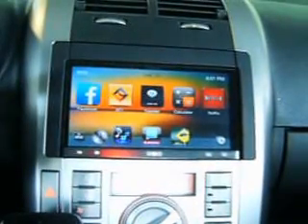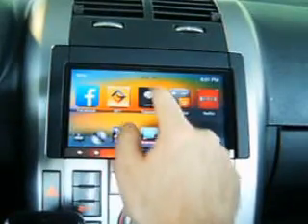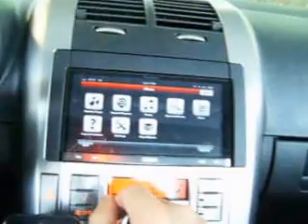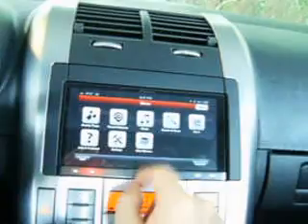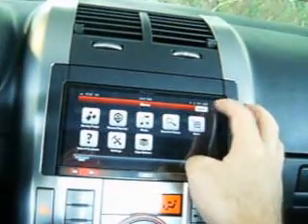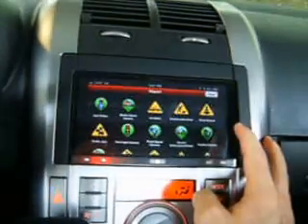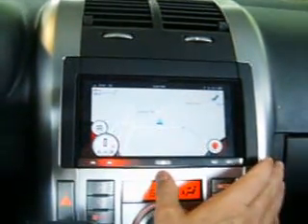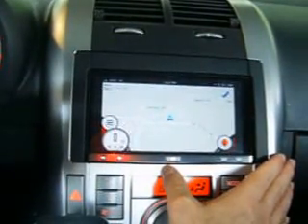Trapster With Pioneer App Radio 2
Here I demo the Trapster app with the App Radio 2 and the iPhone 5. It is a free install from the iTunes App Store. This app is not a Pioneer supported app so it does require a jailbroken iPhone and the Cydia tweak App Radio Extension. Below are instructions on how to get this to work.